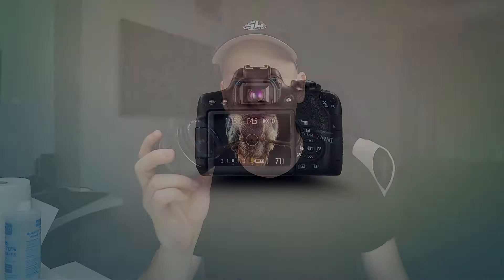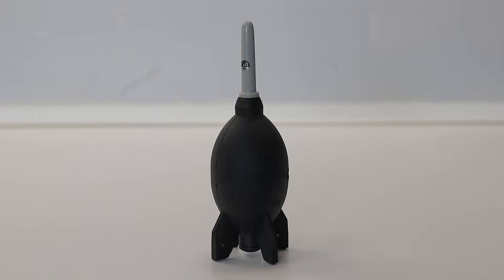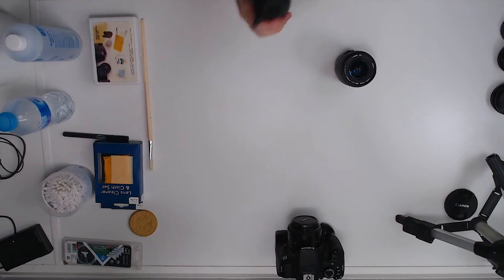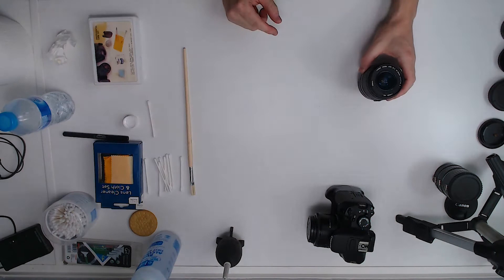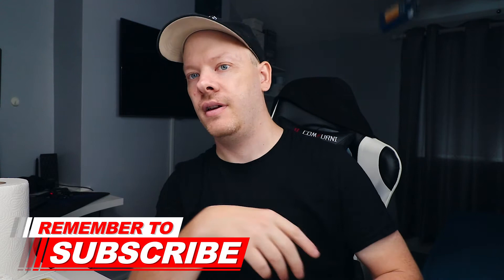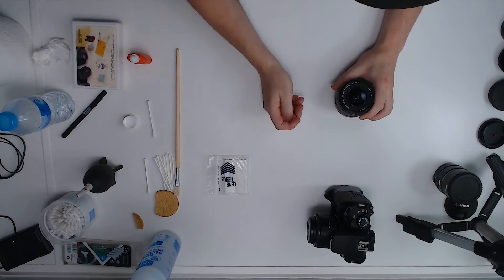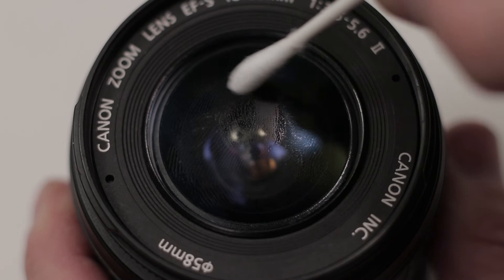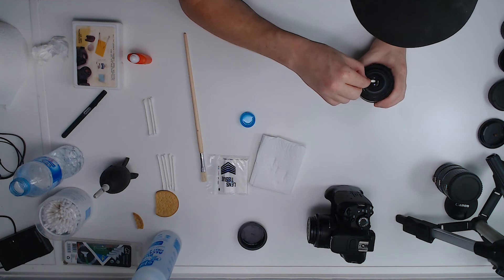How I clean my DSLR camera lenses!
Macro photography can be a dirty game and in this video,  I’ll be showing you how I clean my camera lenses.

Rocket air blower: UK US
Rubbing alcohol: UK US
Cotton buds: UK US